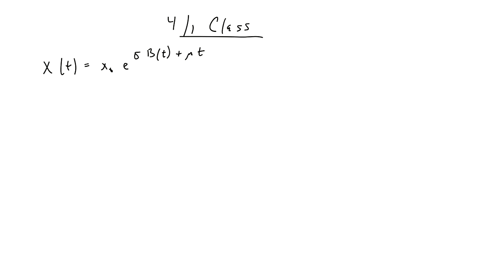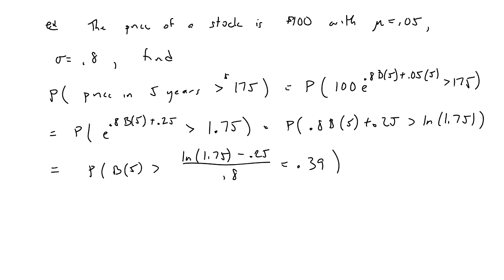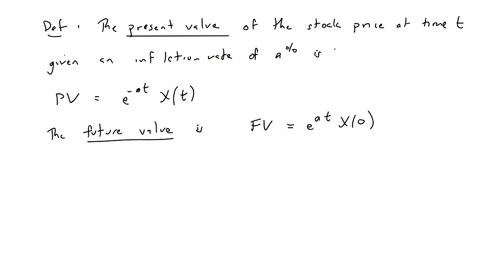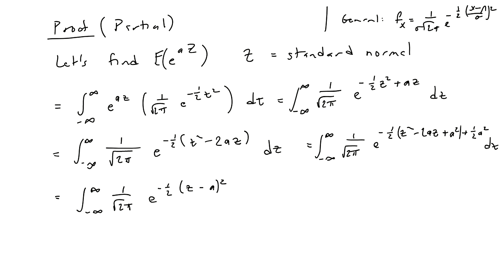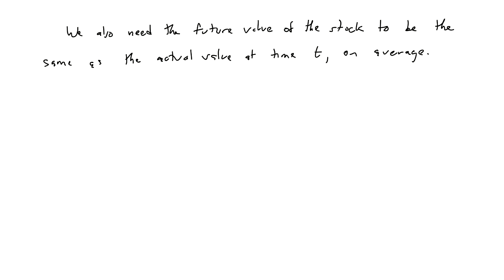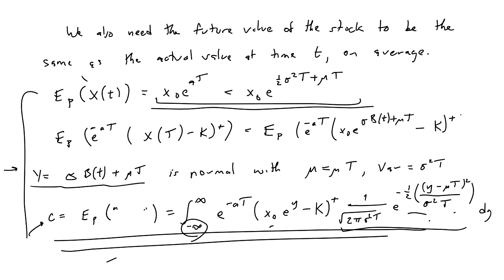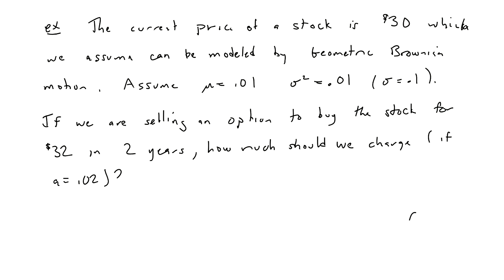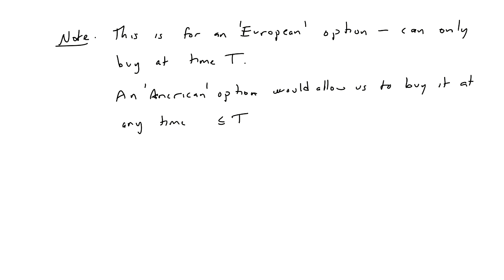4581: 4/1 Class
Geometric Brownian motion.
Black-Scholes